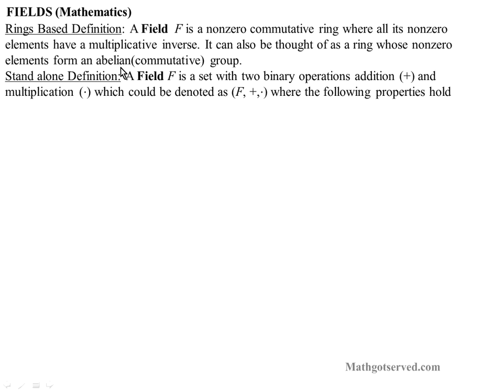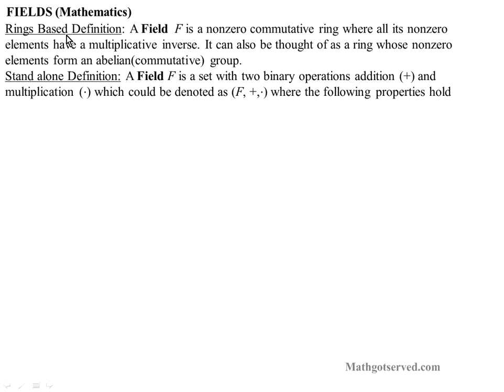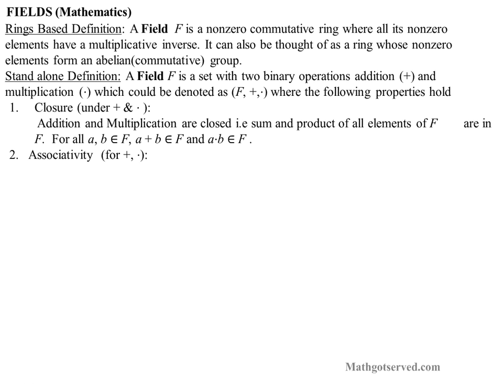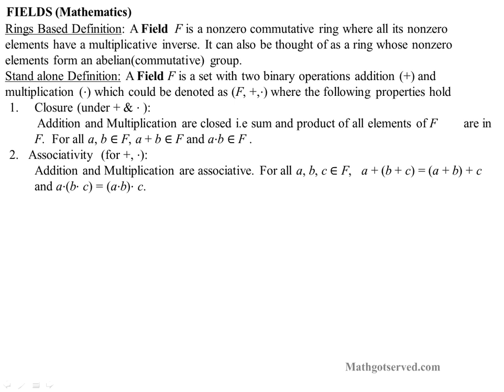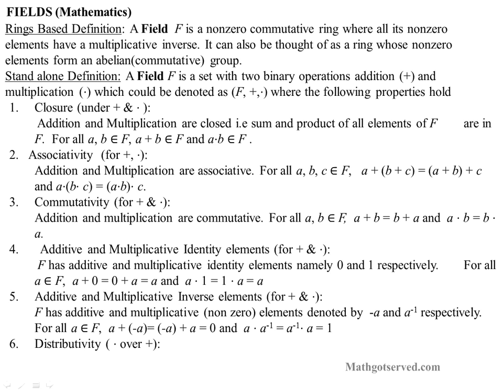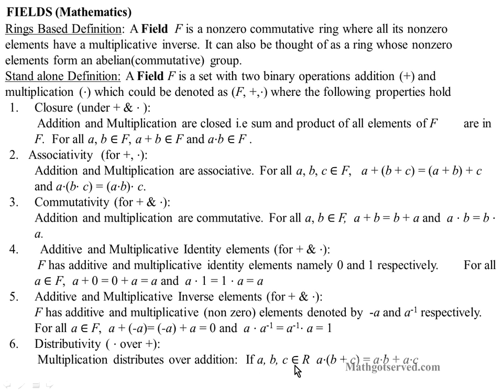Fields abstract algebra